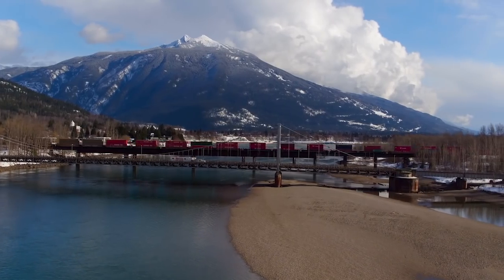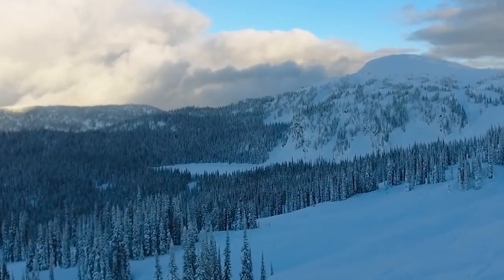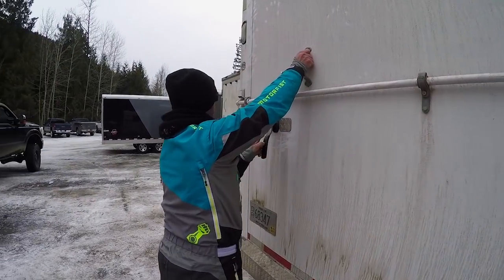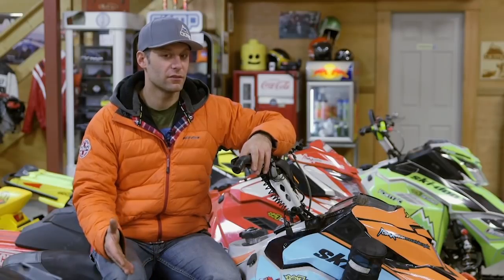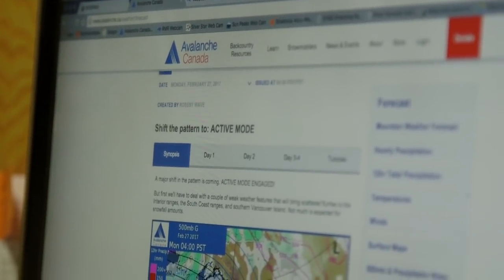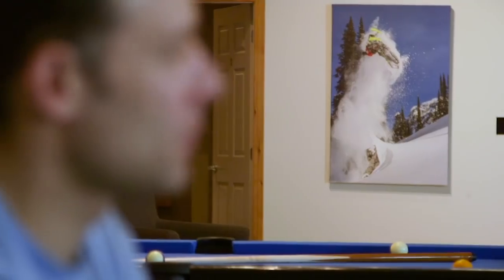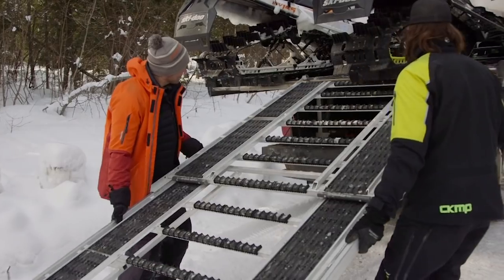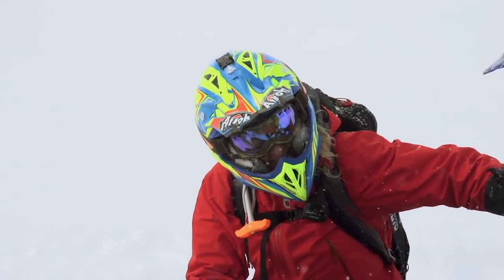Blower Pow in British Columbia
The Boondock Nation crew travels to Sicamous, British Columbia, where they find the best powder days of their lives. The staff at Carl Kuster Mountain Park provide first-class lodging and even better snowmobiling.